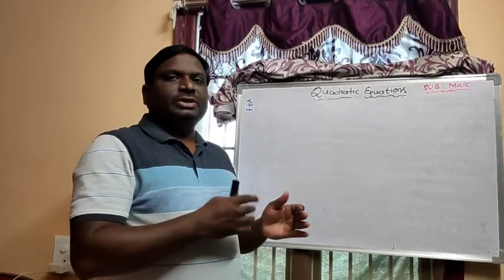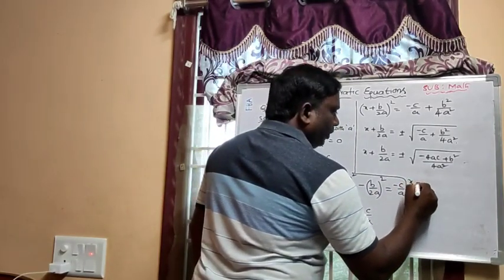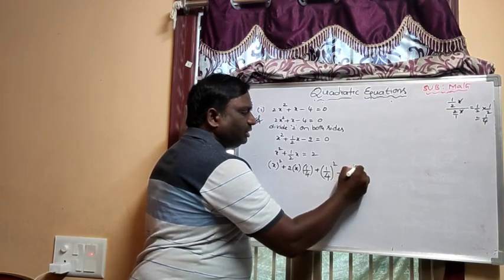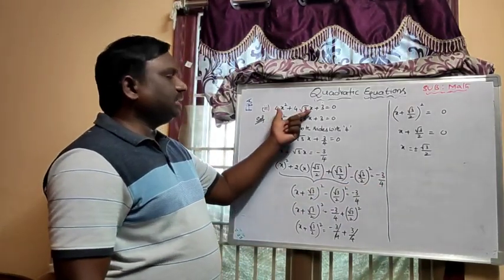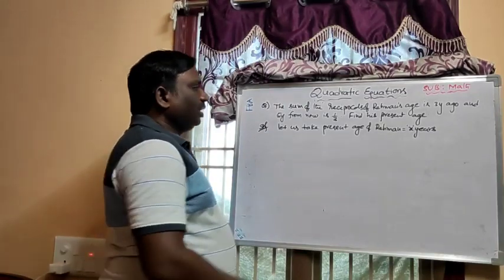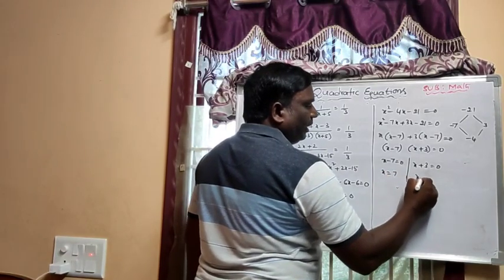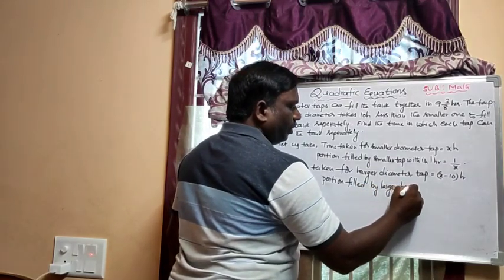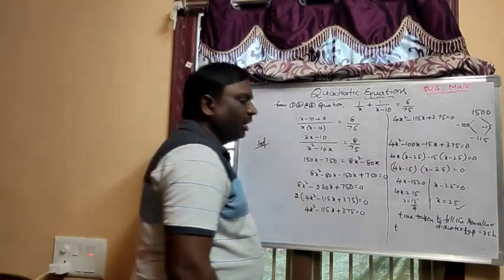X class (Quadratic Equations part-3)